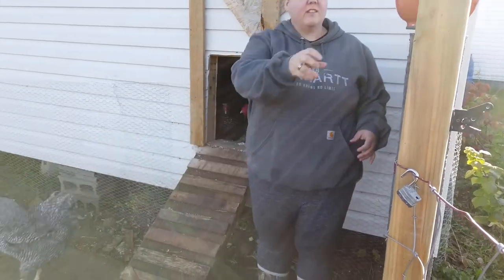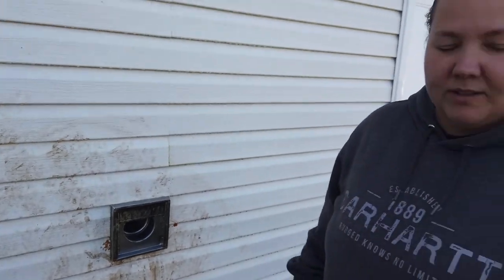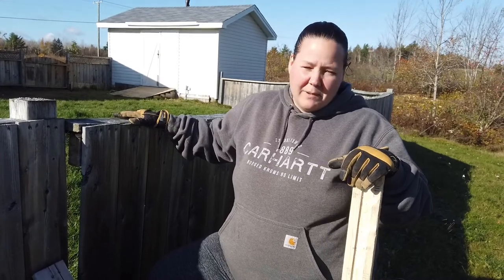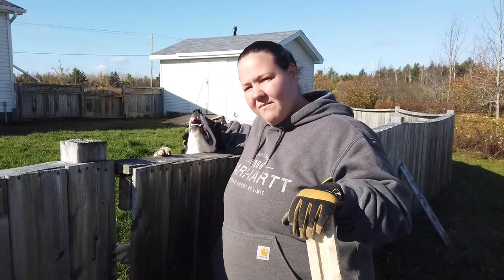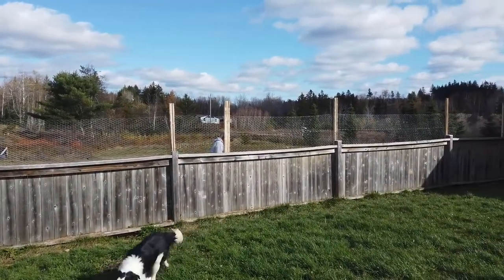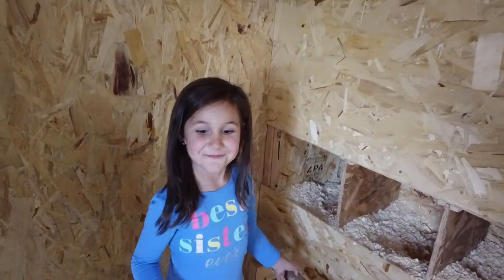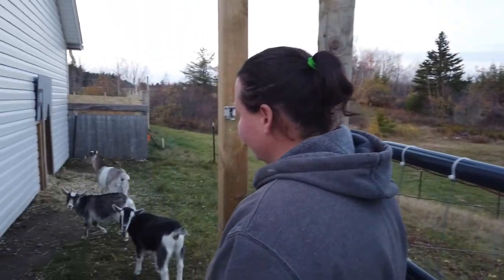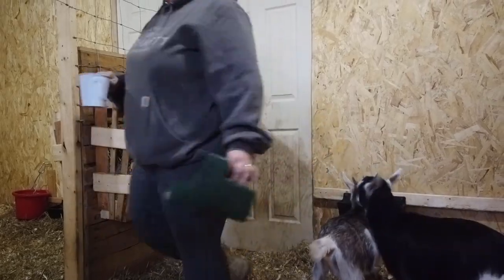WHY ARE BORDER COLLIES SO MUCH TROUBLE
We have 3 wonderful border collies but boy can they get into trouble!. We spent the day just fixing everything and anything to keep the pups out of trouble.